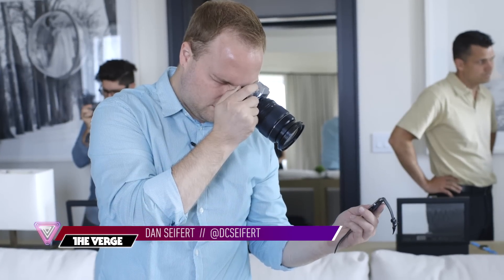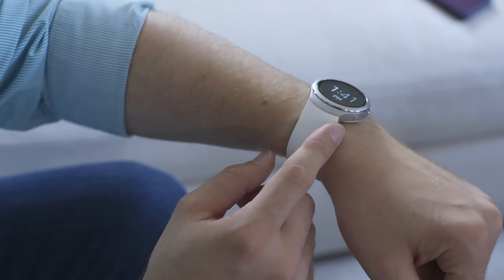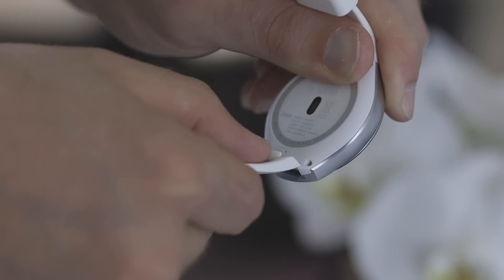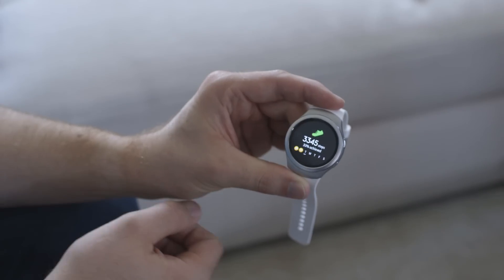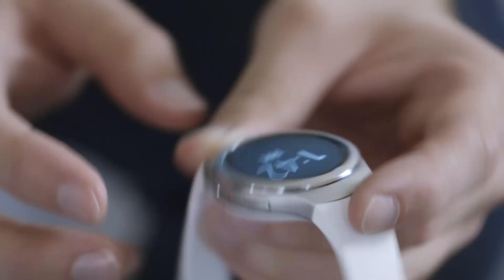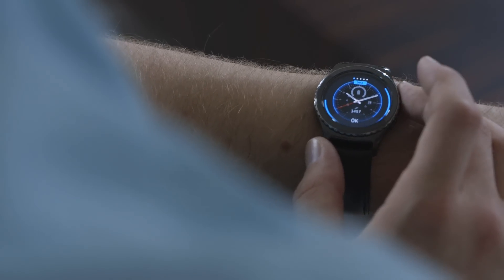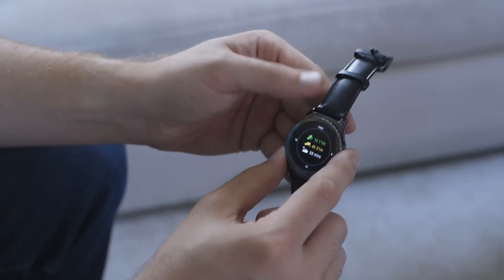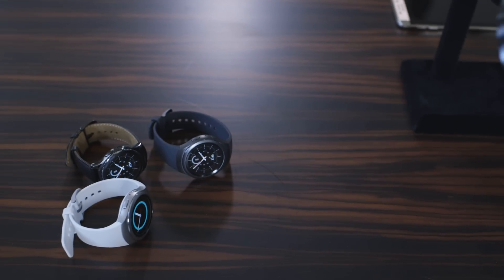Samsung Gear S2 watch hands on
Samsung unveiled its new Gear S2 watch, which will work with all Samsung phones as well as most Android phones that run Android 4.4 or higher. The Gear S2 comes in two models: the standard S2 and the S2 Classic.